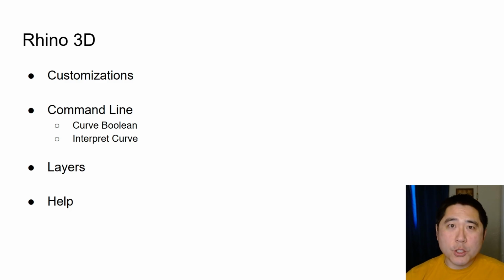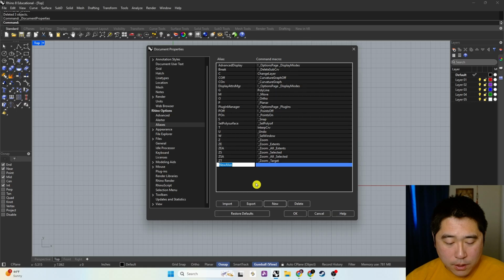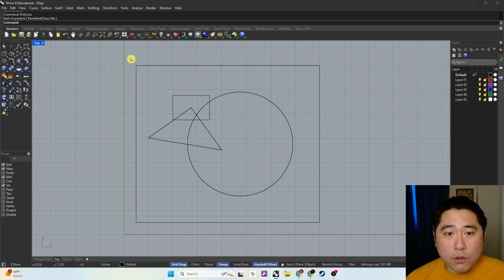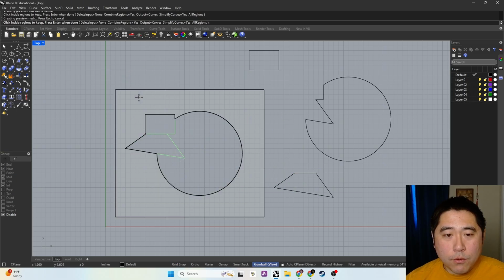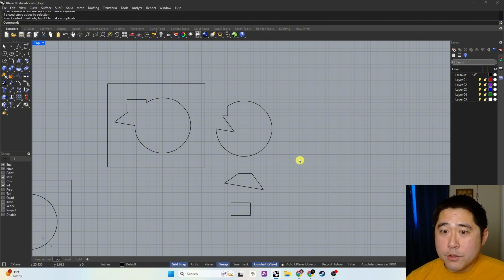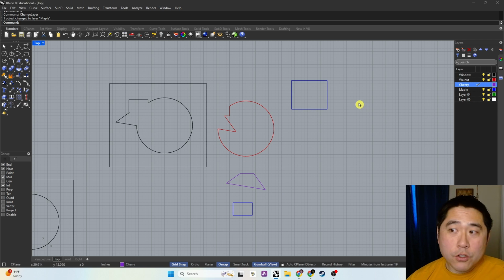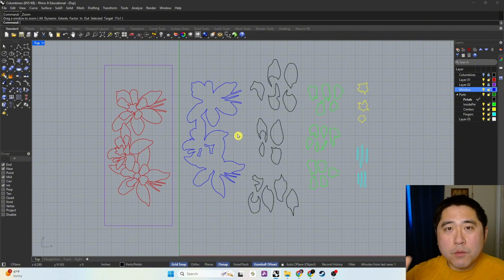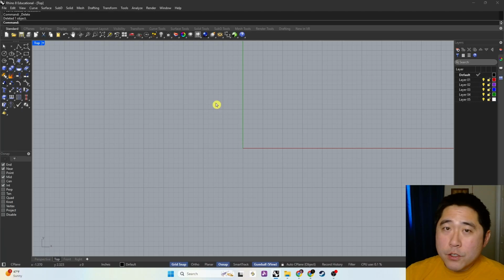Rhino 3D - Part 3: Customization, Curve Boolean, InterpCrv, Layers, Help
1. Customization: Dark Mode, setting up aliases
2. Curve Boolean and Interpret Curve
3. Layers: naming, changing, show/hide, lock/unlock, changing color
4. Help: how to use Help Topics